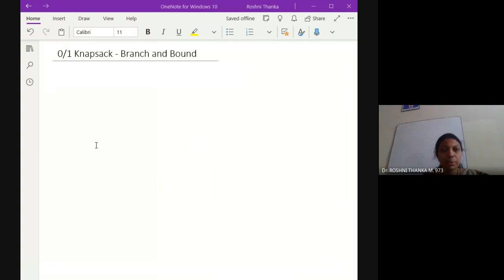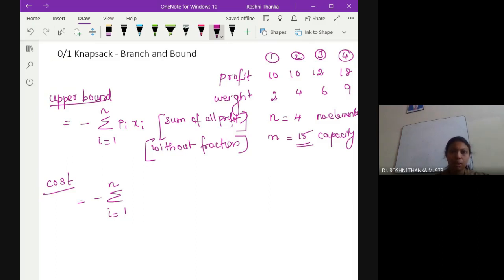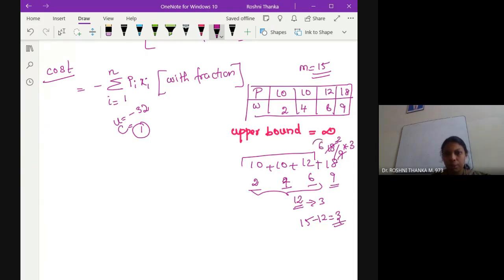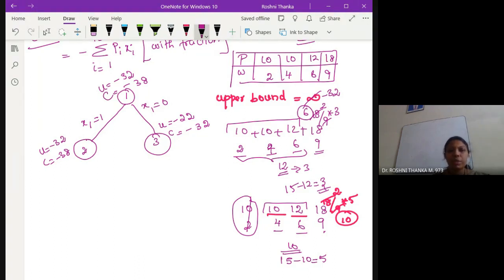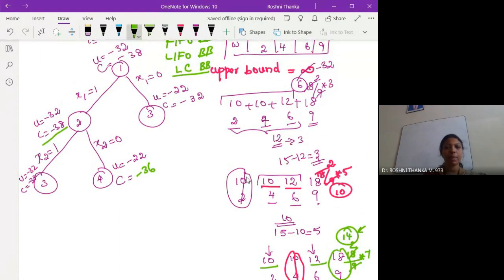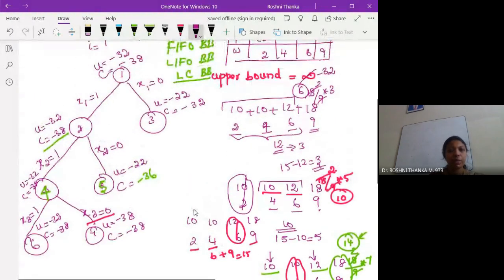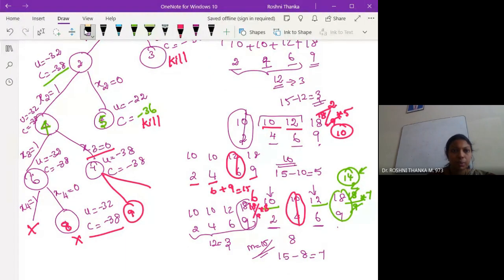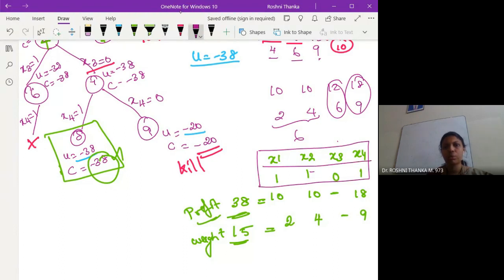0 /1 knapsack using Branch and Bound in Design Analysis of Algorithms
0 /1 knapsack using Branch and Bound  in Design Analysis of Algorithms